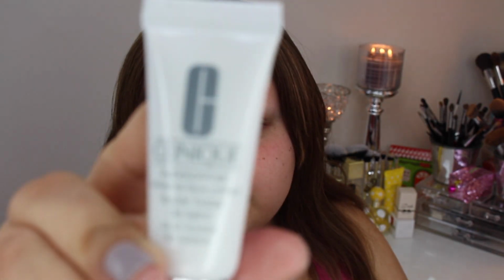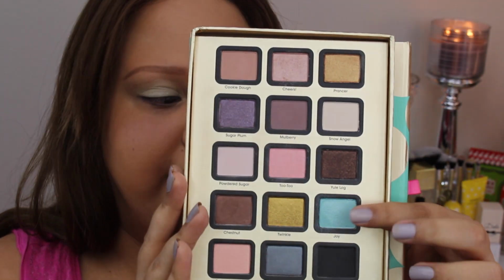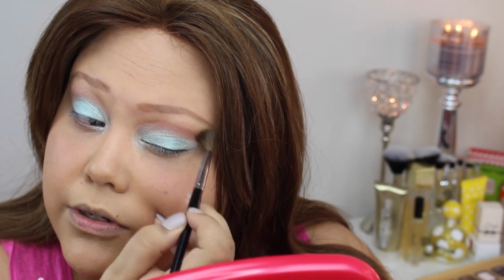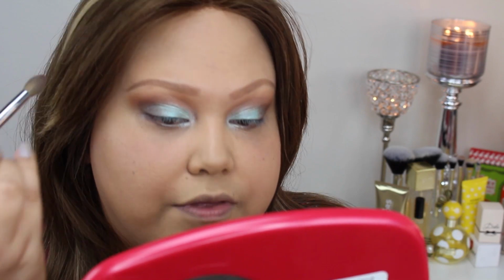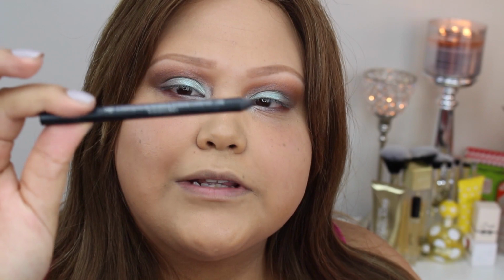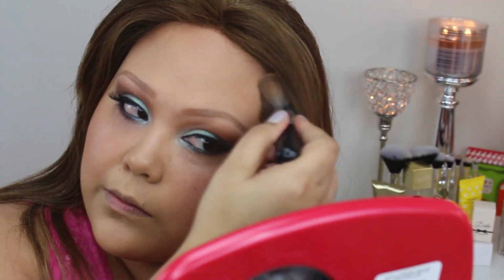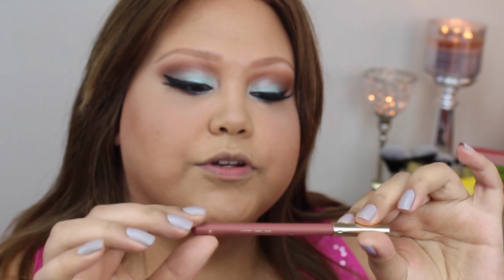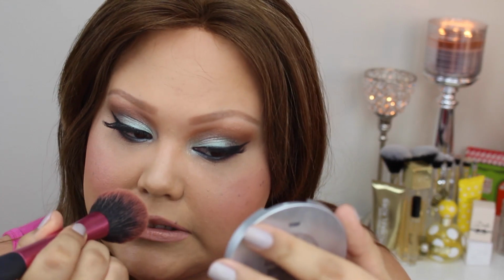Some Color for Spring Makeup Tutorial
Hi Guys
This is my first Spring inspired tutorial for this year, I hope you like it.